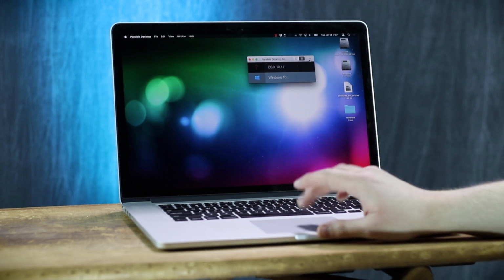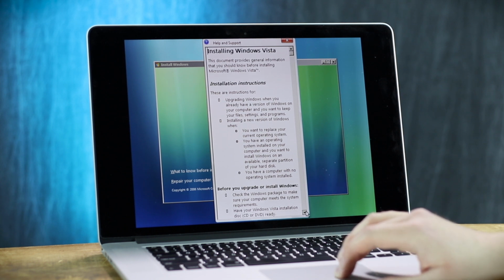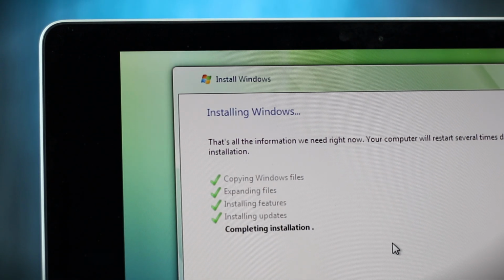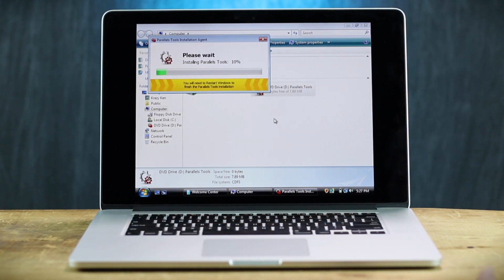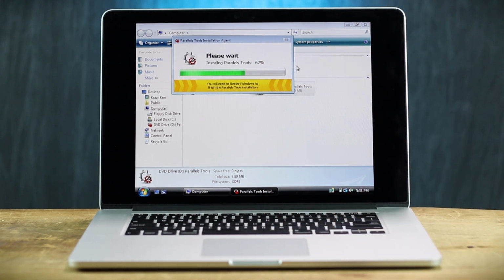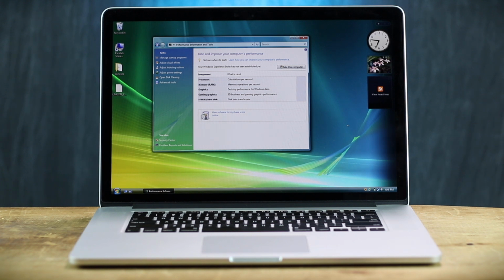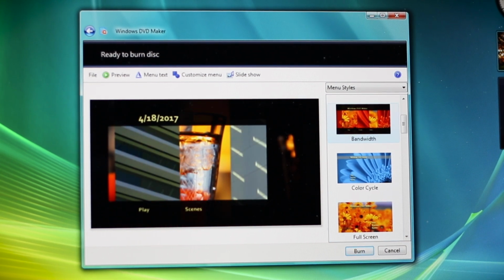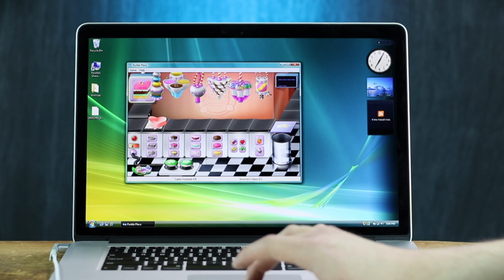Windows Vista Installation Commemoration (R.I.P. Vista) - Krazy Ken's Tech Misadventures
Krazy Ken's Tech Misadventures #20 - Windows Vista Installation Commemoration (R.I.P. Vista)

With the death of Windows Vista, Ken found it necessary to perform an installation commemoration celebration. What follows is virtualization snafus, driver installation errors, nostalgia on the Windows Vista history, and plenty of Bertrand Serlet References. And then, at the end, Ken runs the perfect program to have a final sendoff.

Blimp TV

COMPUTER CLAN MEMBERS INVOLVED IN THIS VIDEO
Ken (Hildron101010)
Brent Penrose (Penrose Films)

Film gear Ken uses
On a lower budget? Try some of these products